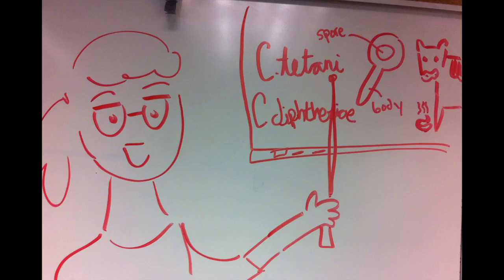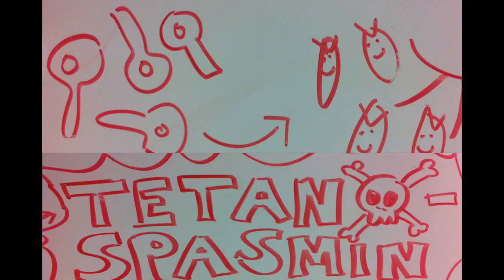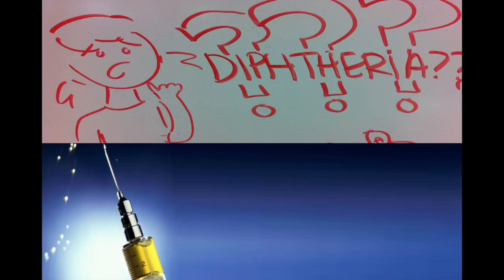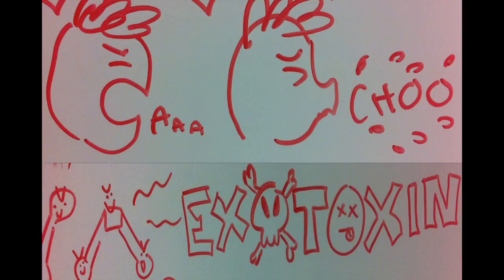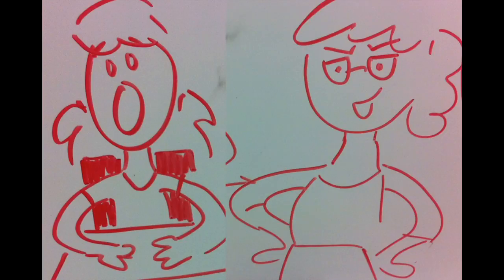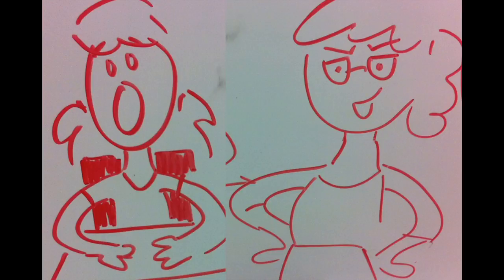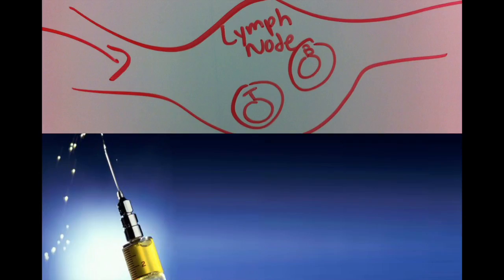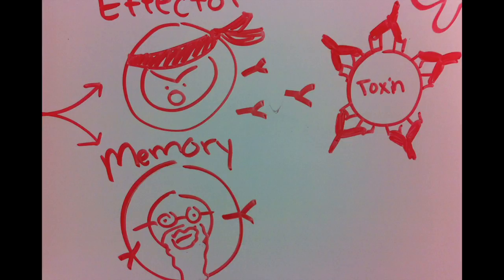DT Vaccine Project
This video is about the DT Vaccine.